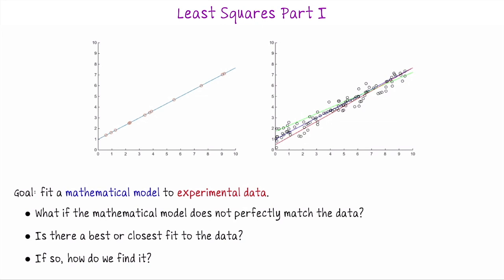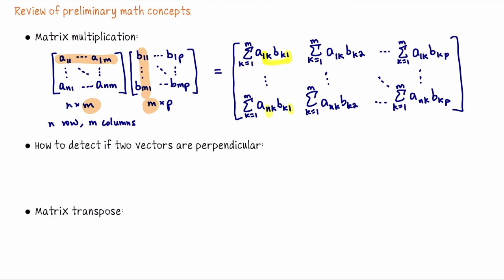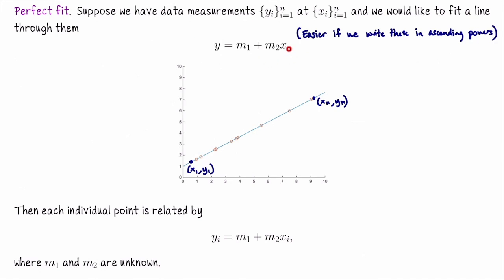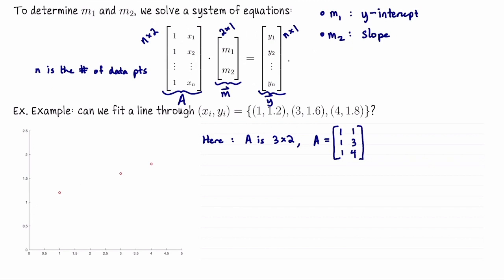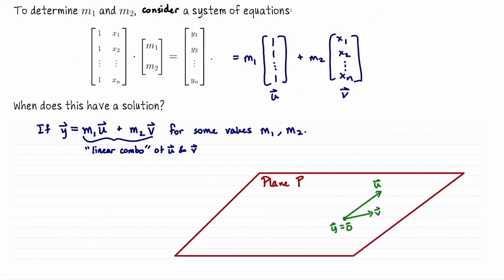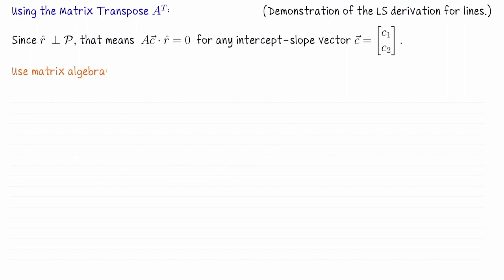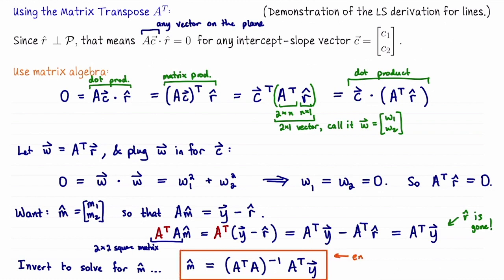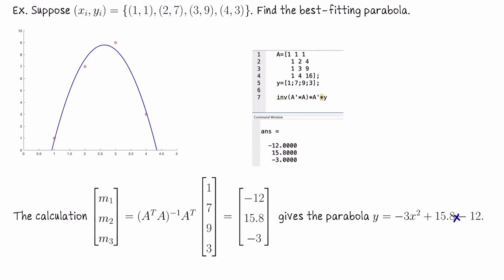Least Squares Method Part 1: background and derivation, with examples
In this lecture, we look at the least squares method, a fundamental technique in data analysis used for finding the line or curve of best fit for a given dataset. We begin by seeing what MATLAB does behind the scenes when it computes a line of best fit, rather than treating polyfit as a black box. We walk through perfect linear data first, rewrite the line equation in matrix form, and connect it to a system of equations.

We start by reviewing key linear algebra concepts such as matrix multiplication, dot product, matrix transpose, and matrix inverse (skip this slide if you are solid on these ideas). These concepts lay the groundwork for applying the least squares method to both perfect and imperfect data sets. We derive the least squares formula using linear algebra, understand the projection idea, and then apply the formula to compute the coefficients of the line of best fit.

Finally, we extend the method from linear to polynomial models and show practical MATLAB implementations, including computing coefficients for linear and quadratic fits and confirming that the least squares result matches MATLAB’s built-in tools.